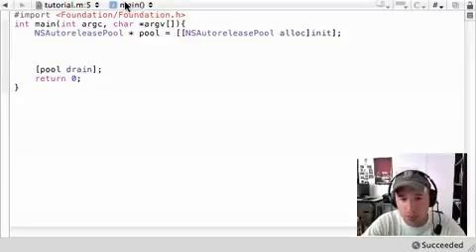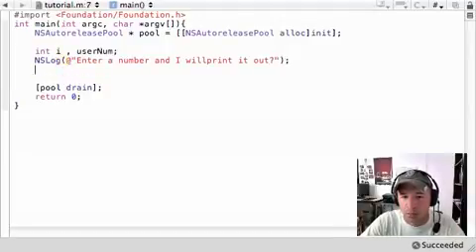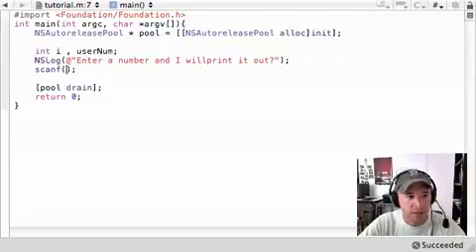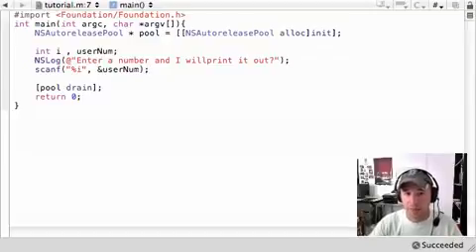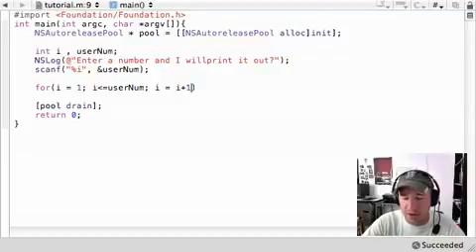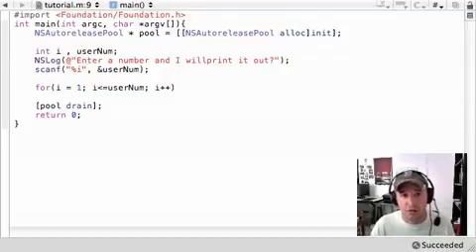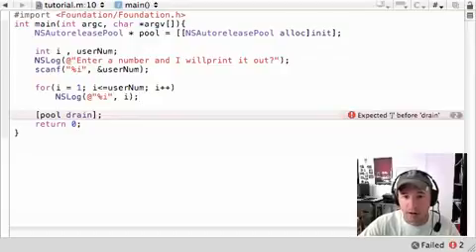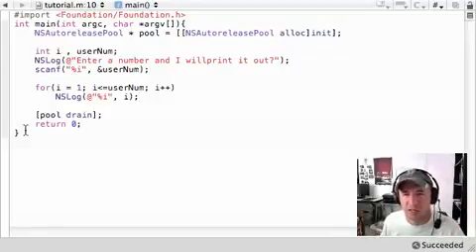Objective C Programming Tutorial 13 scanf and increment operators YouTube